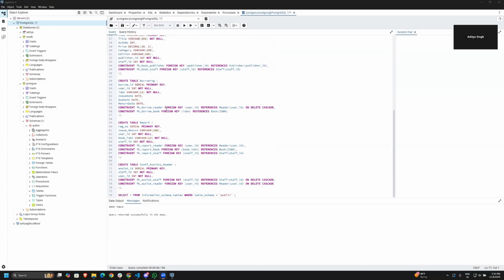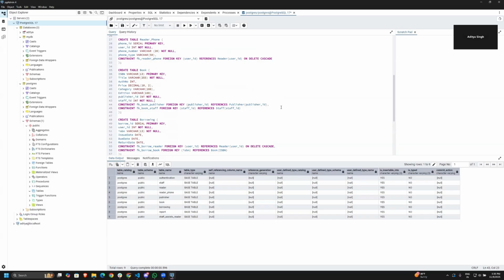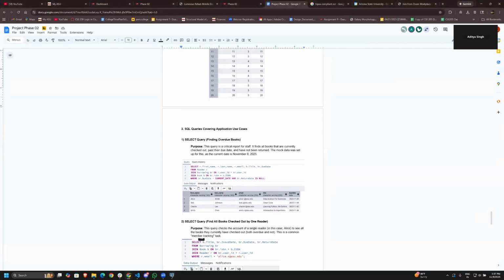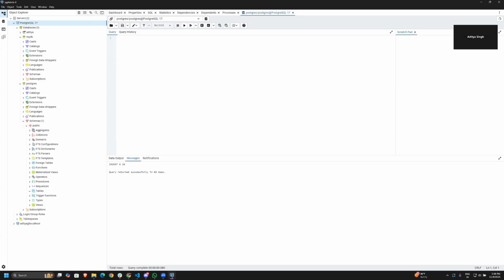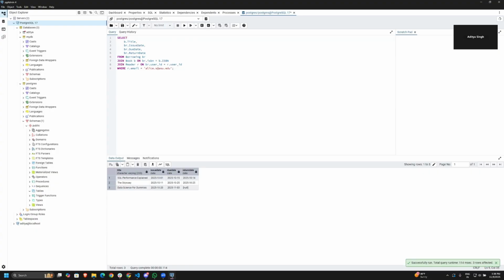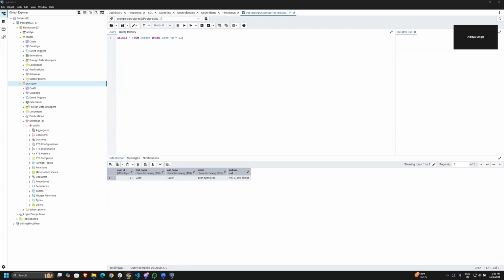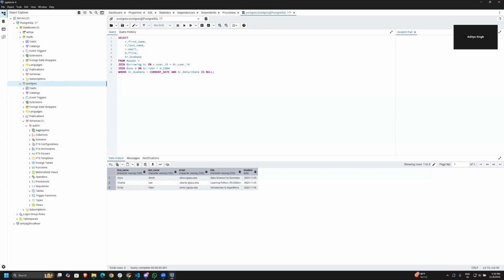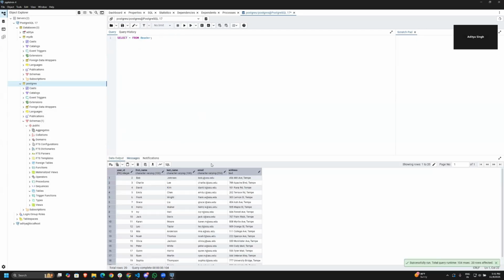Phase 2 Video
Group 5:
Aditya Singh
Arjun Kasturi
Arnav Bhatia
Shounak Ghosh